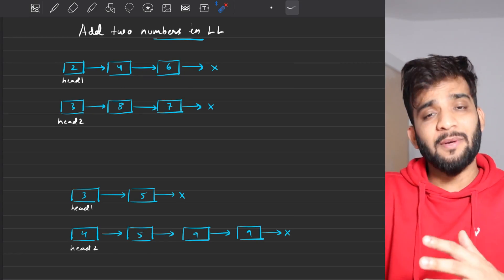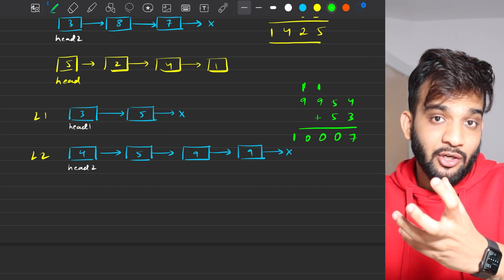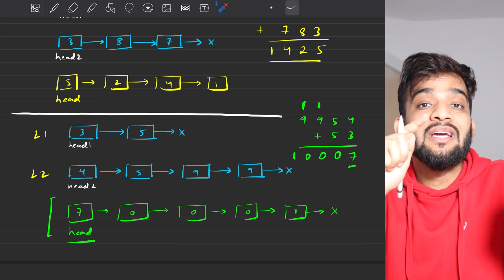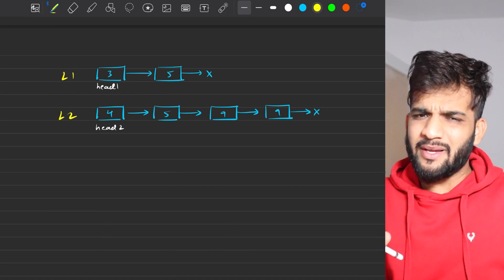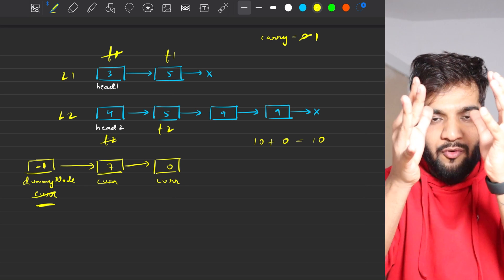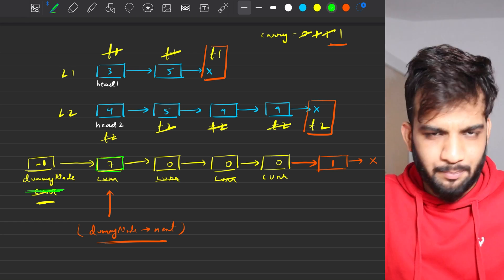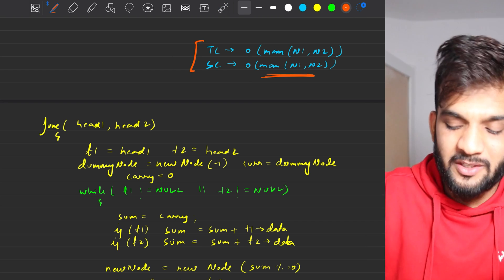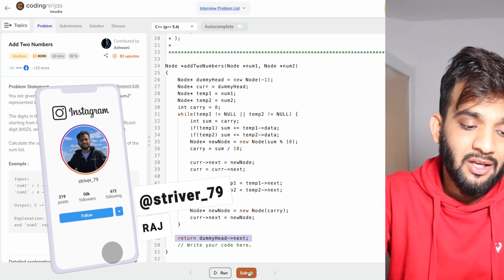L5. Add 2 numbers in LinkedList | Dummy Node Approach